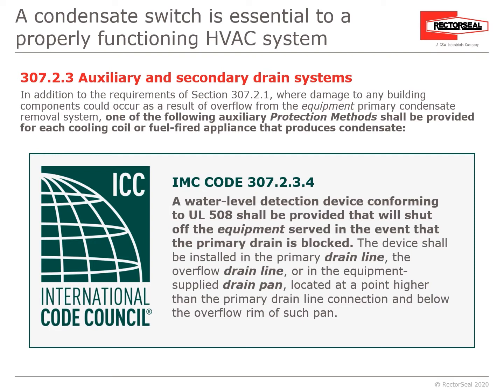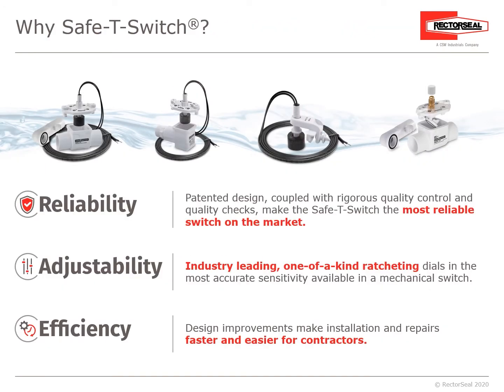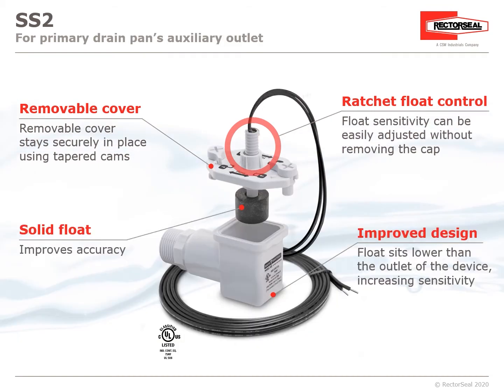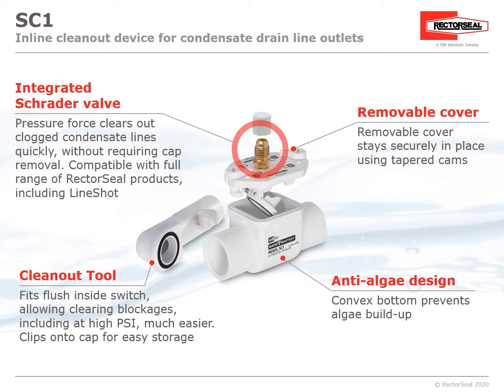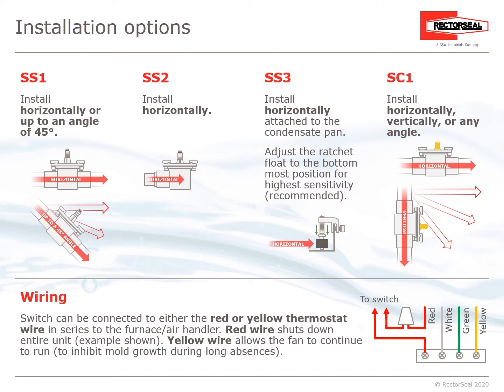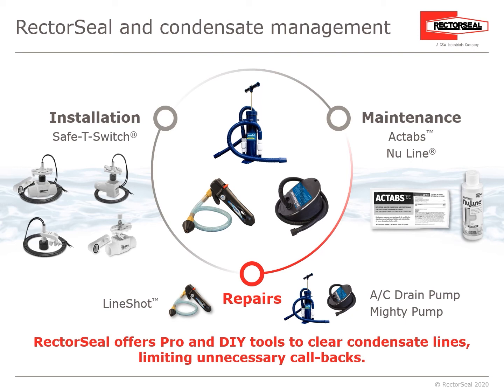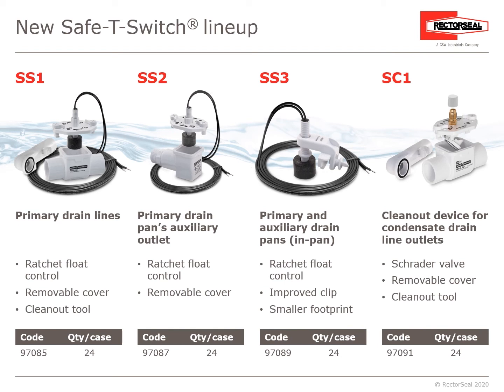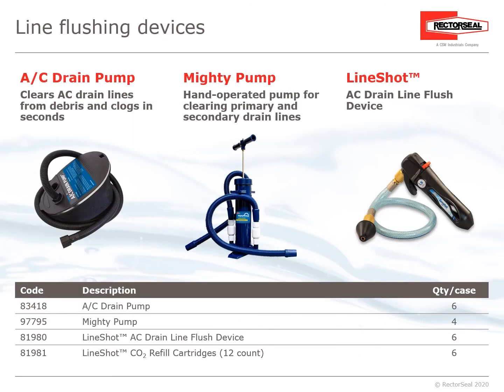Safe-T-Switch Training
Learn why it's important to install Safe-T-Switches to protect your units and how they work.